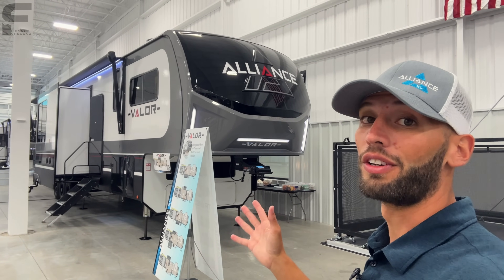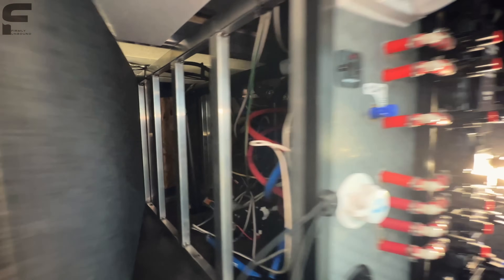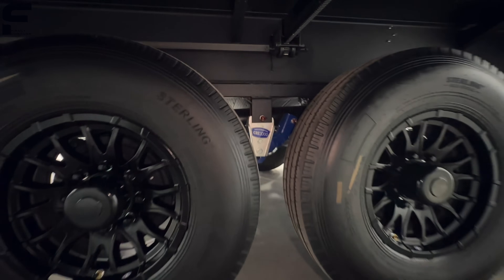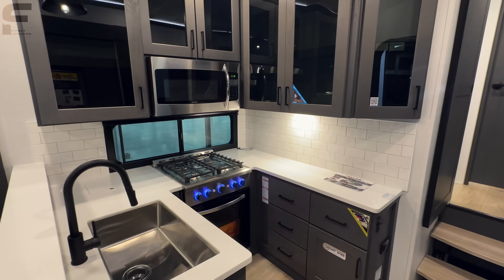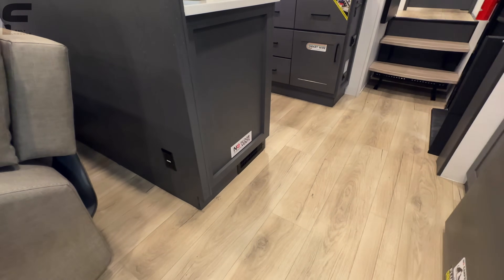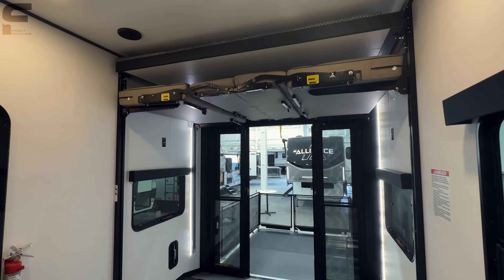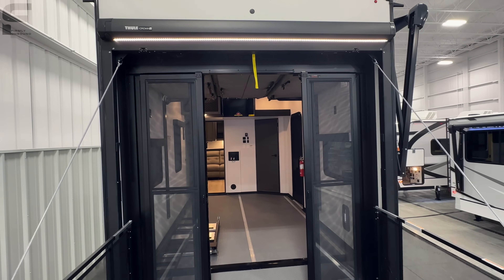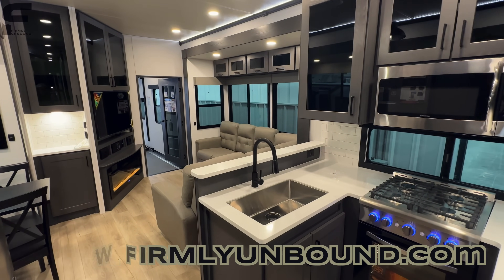New toy hauler for 2024 with the best living room EVER! 2024 Alliance Valor 44V14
46ft, 16,040lbs, spacious living room, section sofa, 14ft garage, king bed, heated and enclosed underbelly with 12v heat pads on water tanks, solar equipped, high performance running gear, soft close cabinets, solid wood cabinets and drawers, washer and dryer connections, and more! Let me know what you think about this fifth wheel toy hauler RV!